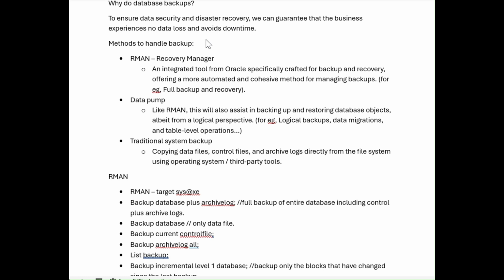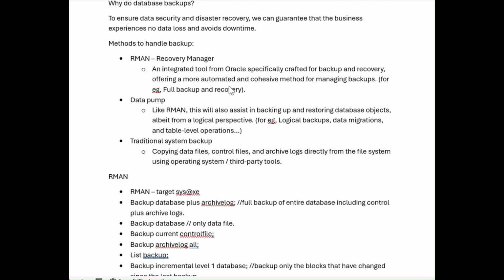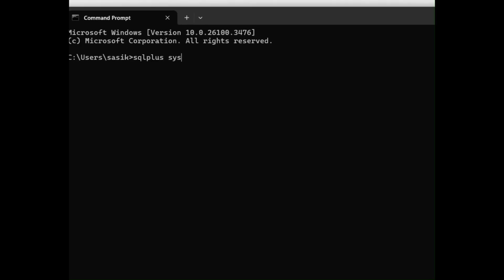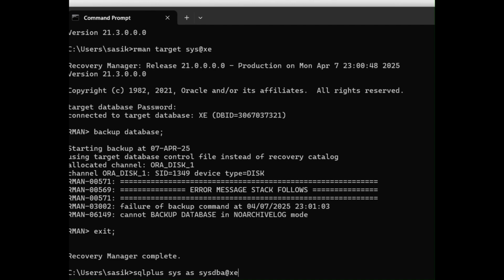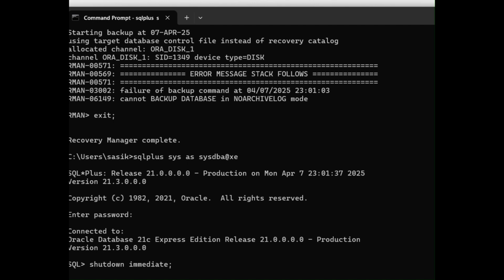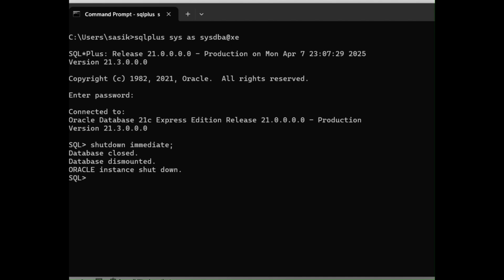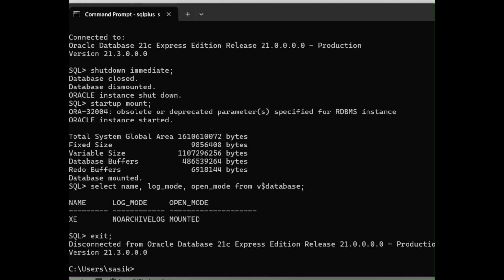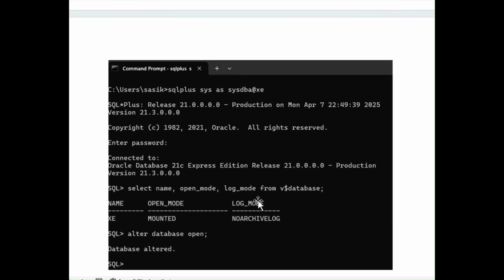Oracle | DB backup and strategies with a small demo online...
This video explains how to perform database backups in Oracle, specifically using Recovery Manager.

Here's a summary:

Backup Strategies:

RMAN Backup: The recommended method, offering a robust, automated way to create full and incremental backups. (0:28-0:55)
Data Pump: Used for backing up database objects at a logical level (individual schemas, tables, etc.), helpful for data migration or granular recovery. (0:55-1:27)
Traditional System Backup: An obsolete method of copying data files, control files, and archive logs using the operating system or third-party tools. (1:27-1:44)
RMAN Demo (Offline Mode):

The demo shows how to take an RMAN backup in no-archive-log mode, which requires shutting down the database to change its open mode to 'mount'. (2:50-12:02)
Important Note: The video mentions that taking backups in no-archive-log mode is generally not recommended, as it limits recovery options. (4:41-4:57)
Future Topics:

The speaker mentions that the next video will cover online backups using archive logs, which allow for zero-downtime backups and high availability. (12:04-12:22)
Essentially, the video emphasizes the importance of database backups for data security and disaster recovery, and introduces the key tools and methods used in Oracle for achieving this.